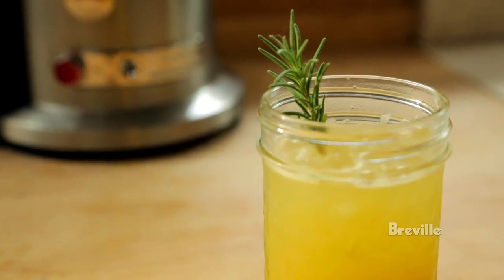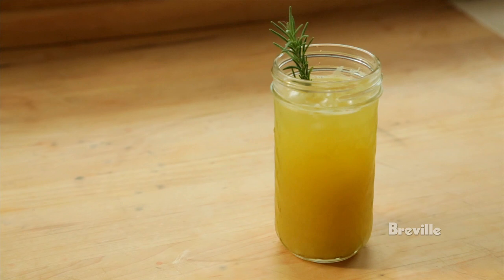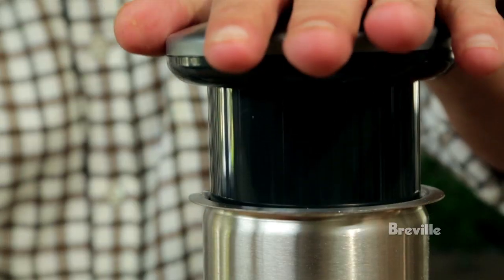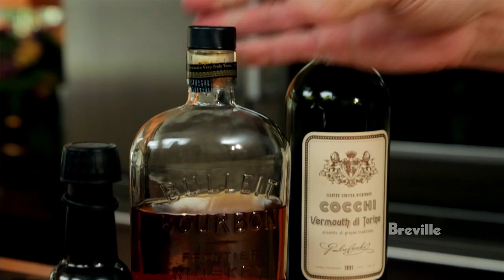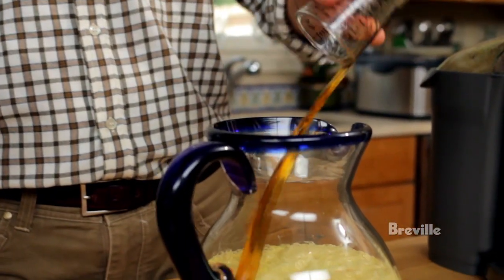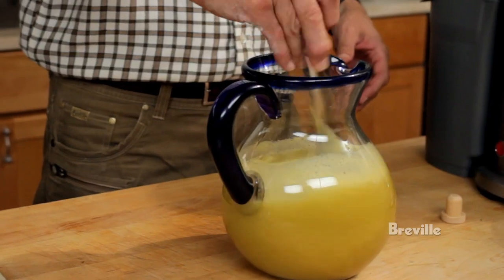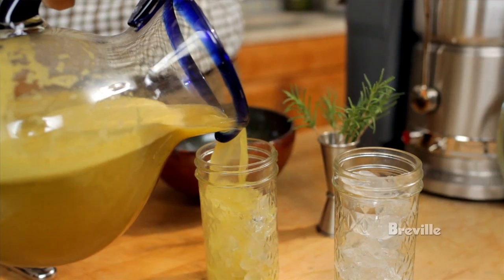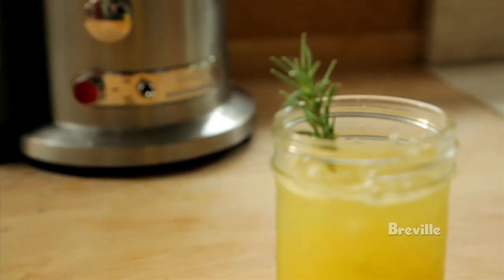Breville Presents Southern Fan Fare | Game-Day Punch with Chris Hastings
When seeking the perfect Southern Tailgate menu, there is no one better to turn to than James Beard Award Winning Chef and football enthusiast, Chris Hastings.

We drink this when we tailgate -- which is how we came up with the name. It helps us get fired up for the games! Concocted by William Hamrick.